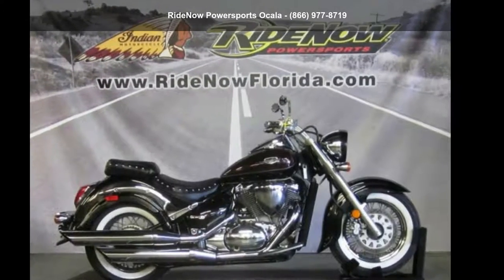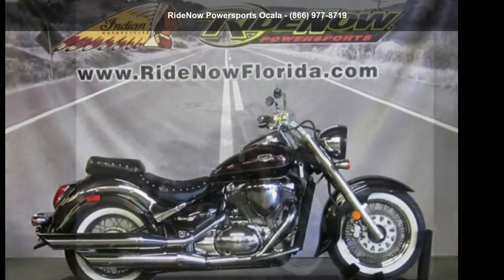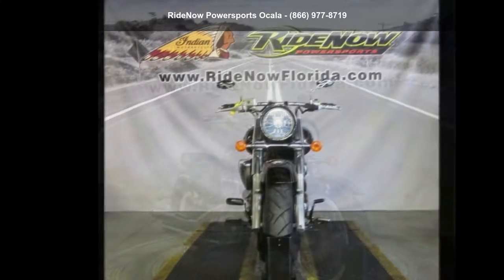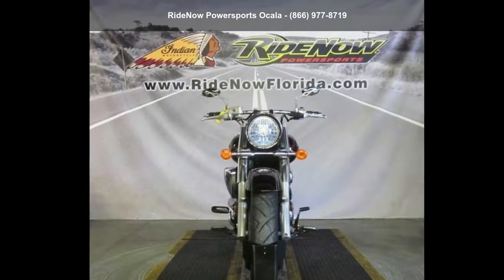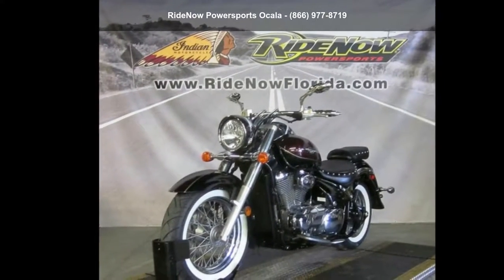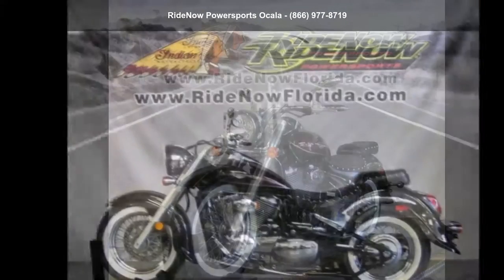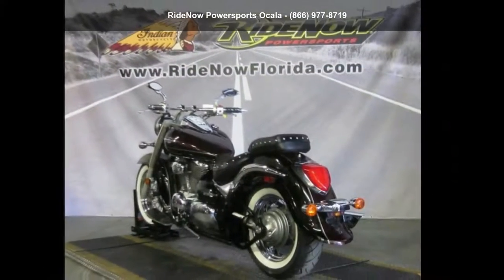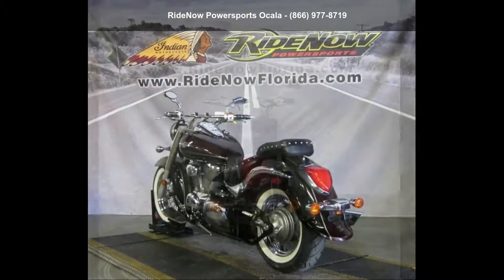2012 Suzuki Boulevard C50 T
A classic cruiser with bold styling that offers ultimate comfort. Among its great features are an aerodynamic windshield, well-padded backrest for passenger comfort, and much more.